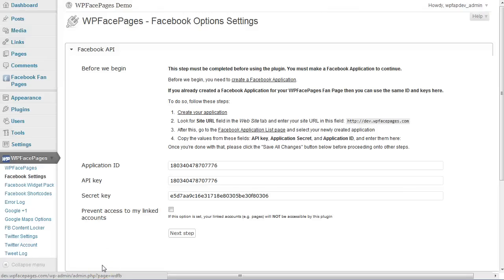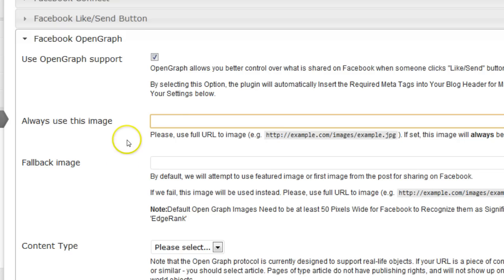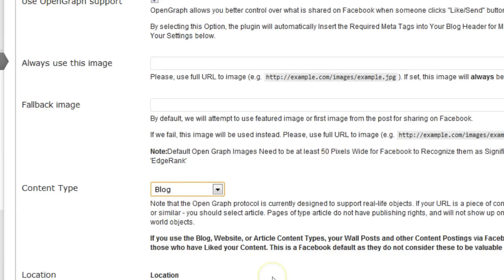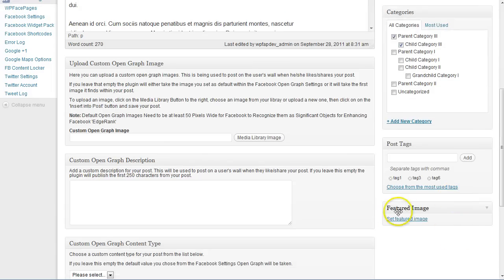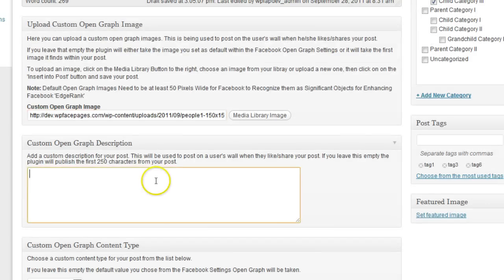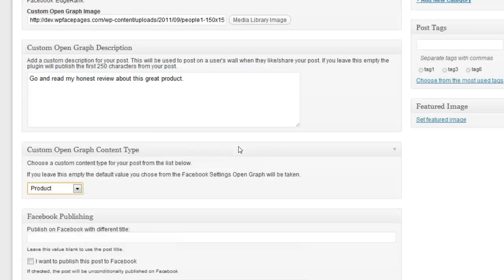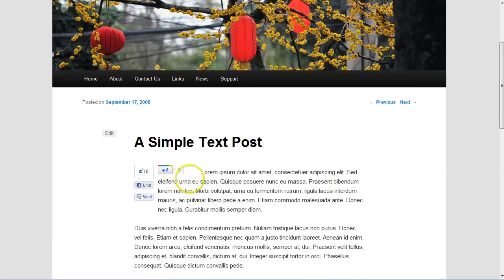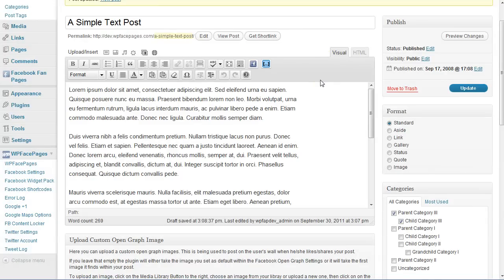Integrating Facebook Open Graph Meta Tags in Wordpress with WPFacePages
Learn how to Optimize Your Facebook Edgerank and Google SEO by automatically generating Facebook Open Graph Meta Tags into your Wordpress blog with the WPFacePages Wordpress Facebook Plugin